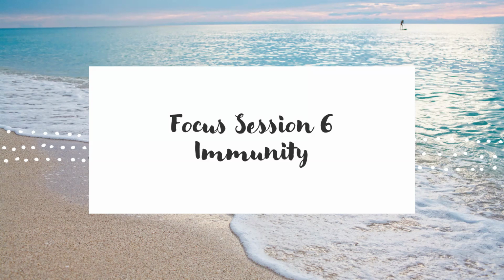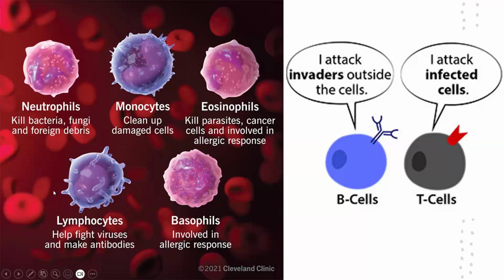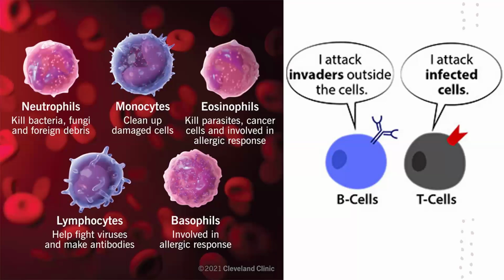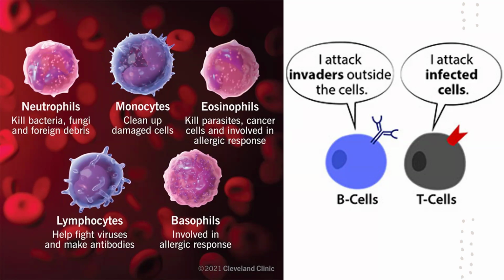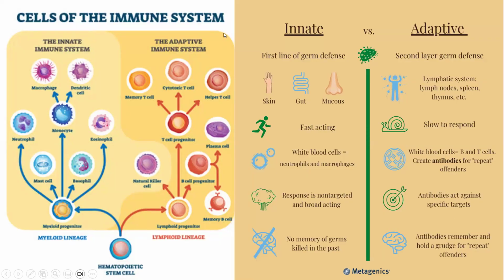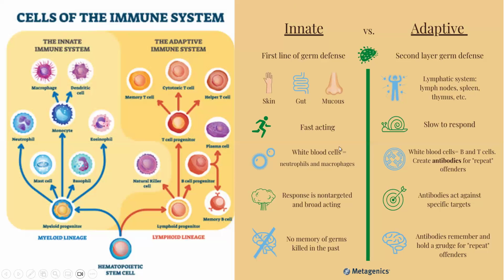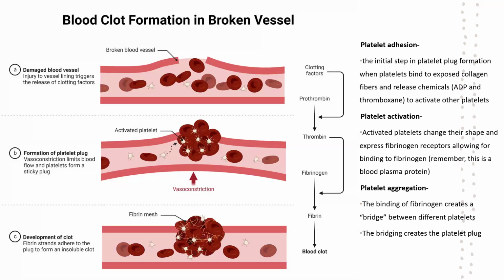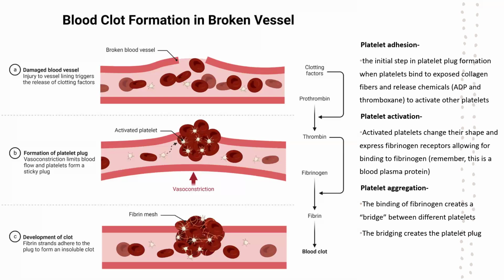Focus Session 6 Immunity